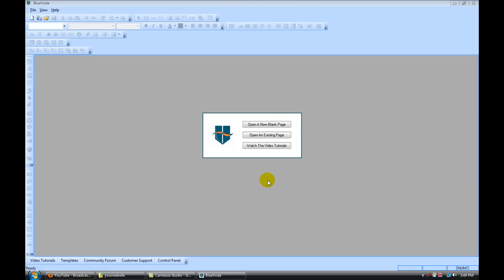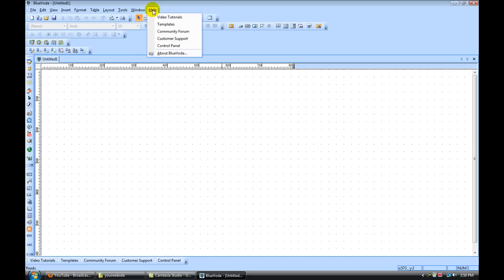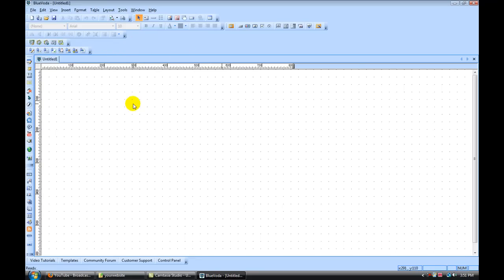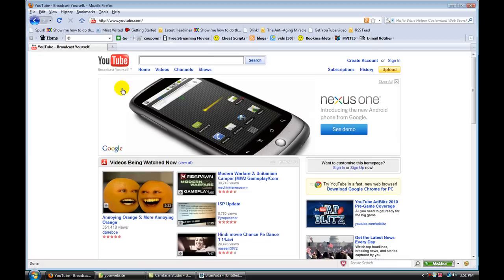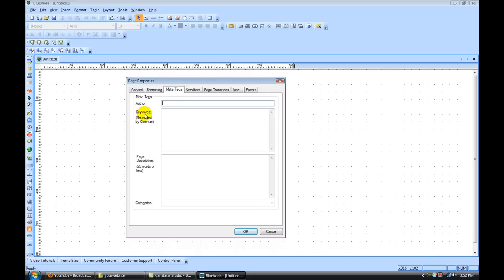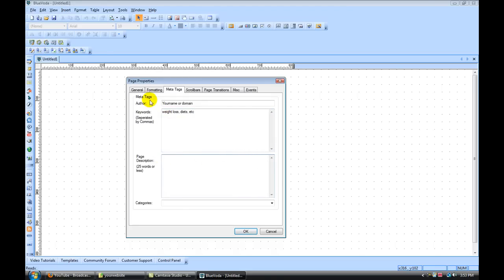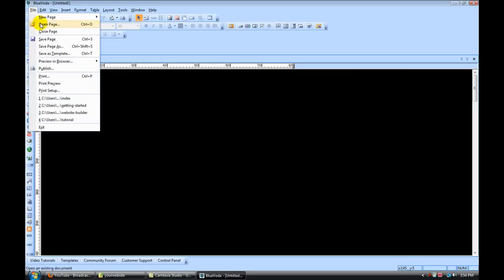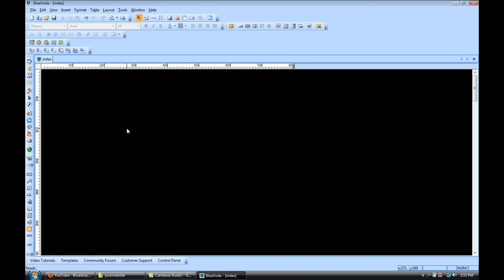Watch Me Build My Website - Build My Own Website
DOWNLOAD THE FREE WEBSITE BUILDER NOW!  I use this tool to build my website in every niche I go into. This tool super easy to use and is a TRUE drag n drop software. This free website builder will teach you how to build your own website fast. I build my own website in under 20 minutes.